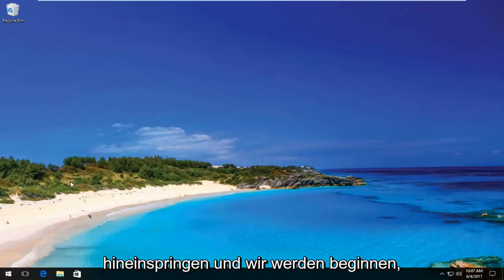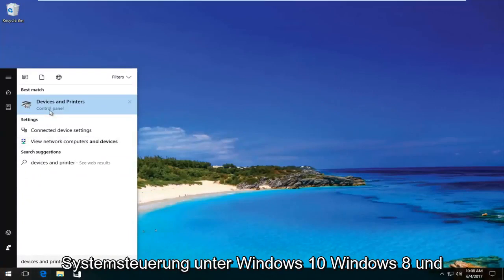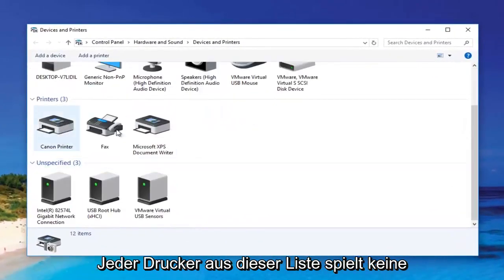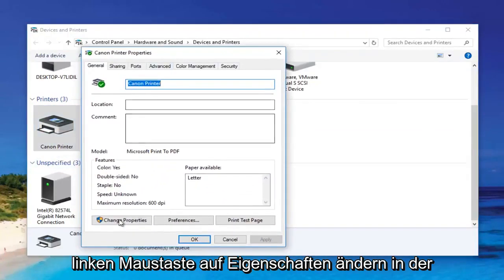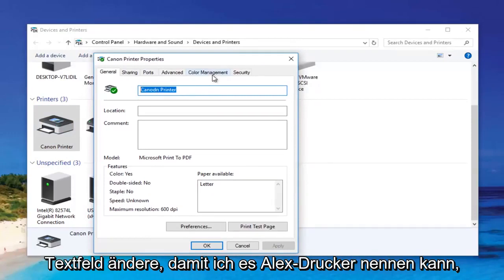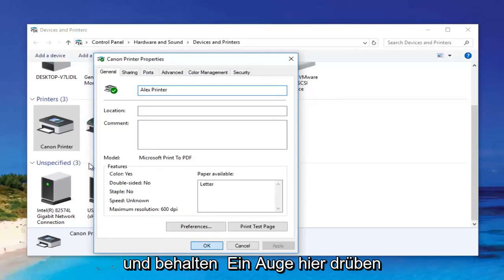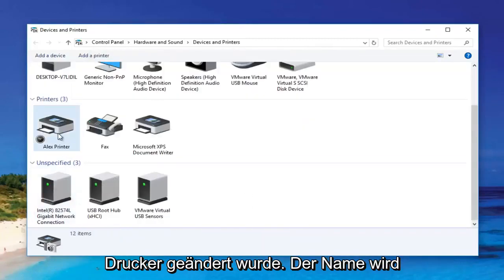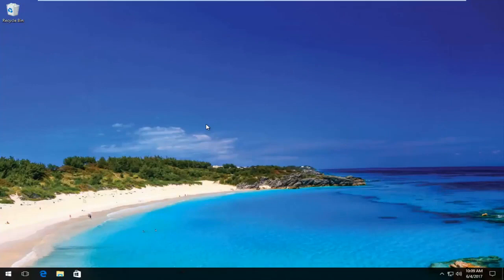So ändern Sie den Druckernamen in Windows 10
So ändern Sie den Namen Ihres Druckers auf Ihrem Windows-Gerät.

Wenn Sie einen neuen Drucker installieren, benennt Windows ihn normalerweise standardmäßig nach dem Hersteller oder Modell.

Wenn Sie mehr als einen Drucker haben, können Sie sie umbenennen, um zu sagen, dass Sie jeden Drucker anhand seiner Funktion oder seines Standorts identifizieren können. Beispiel: „Brink Printer“ statt „Samsung CLX-3170 Series“.

Dieses Tutorial zeigt Ihnen, wie Sie einen lokalen und freigegebenen Drucker in Windows 7, Windows 8/8.1 und Windows 10 umbenennen.

Sie müssen als Administrator angemeldet sein, um die Schritte in diesem Tutorial ausführen zu können.